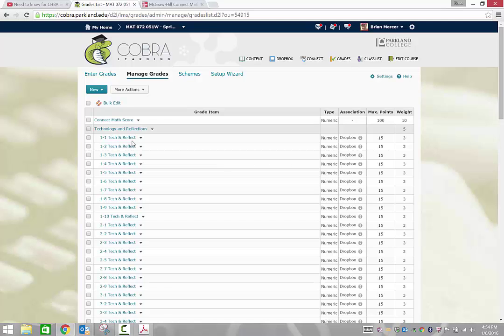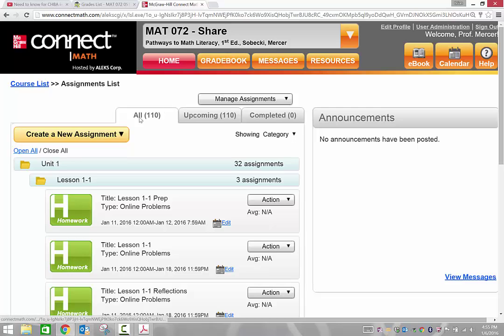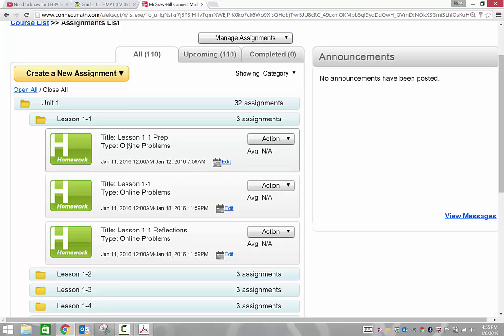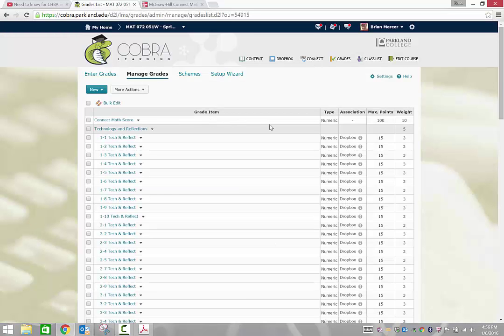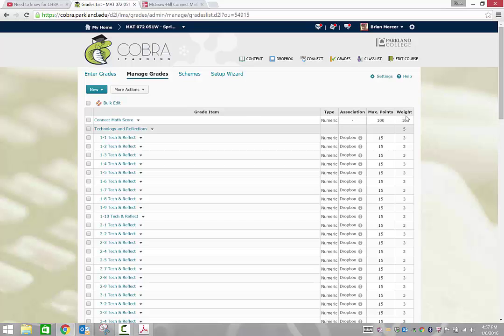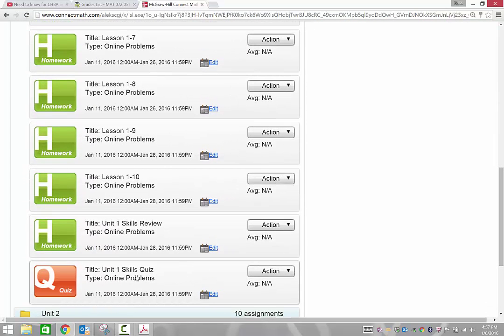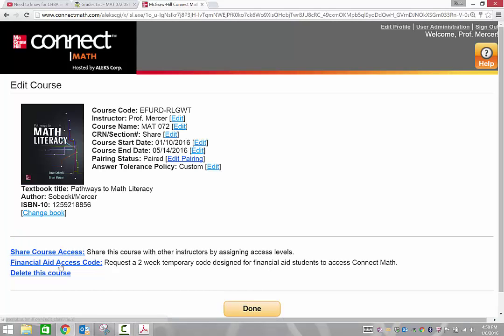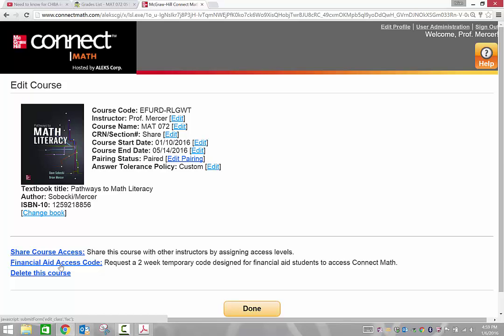Need to know for CHBA instructors SP 2016